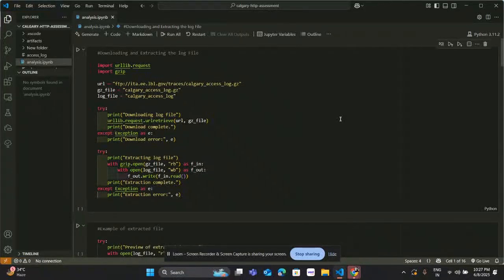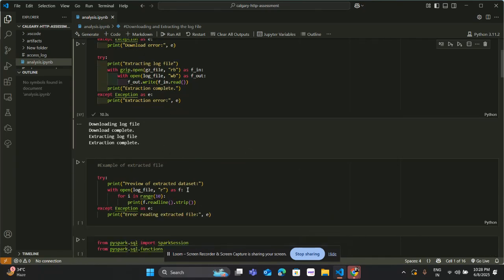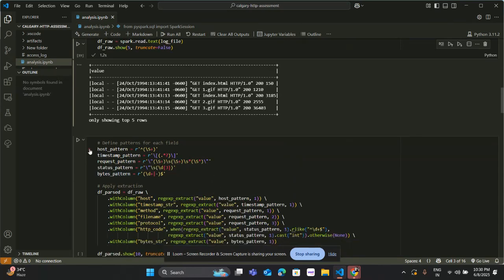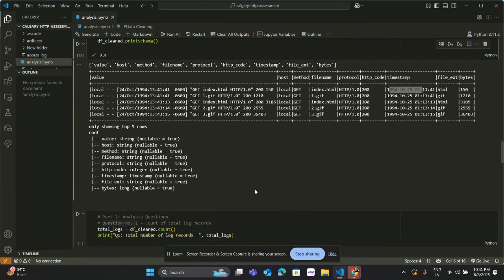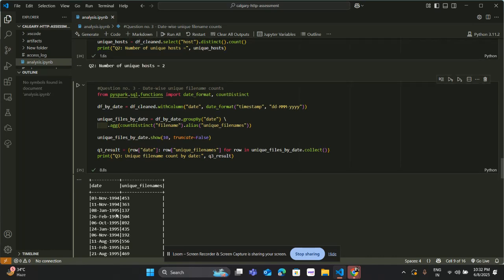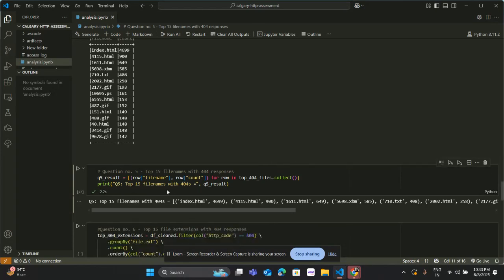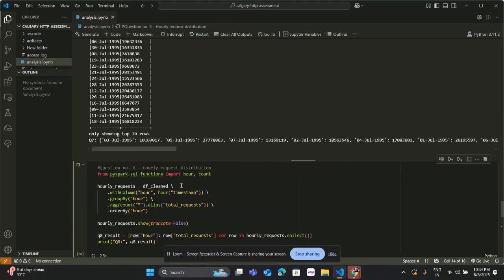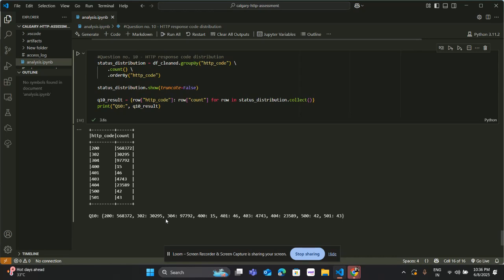calgary http assignment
In this video, I walk you through a complete PySpark project for analyzing web server logs. We go step by step, from downloading and extracting real log data to cleaning it, parsing it using regular expressions, and performing 10 insightful data analysis tasks—including error analysis, bandwidth usage, and most-requested files.